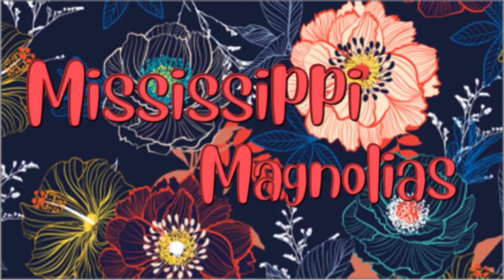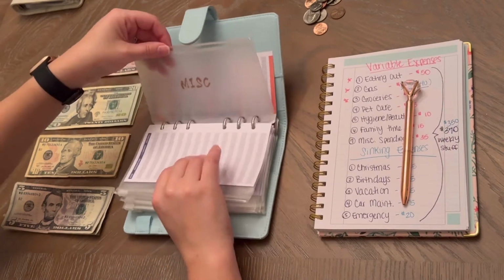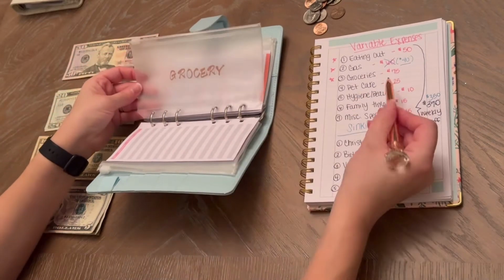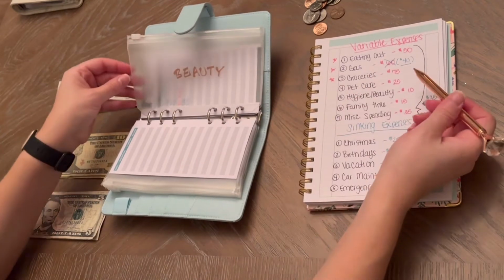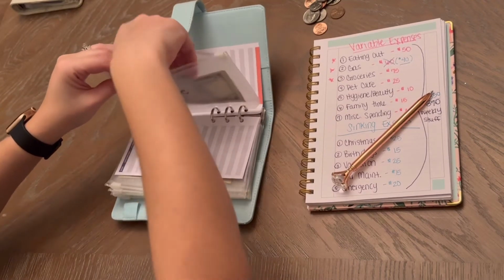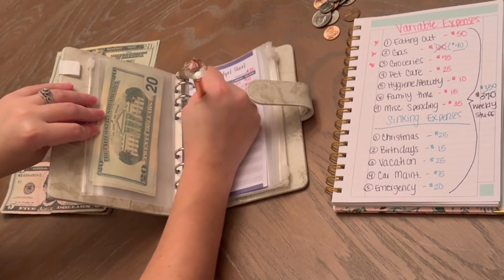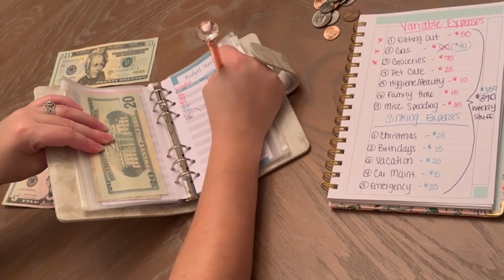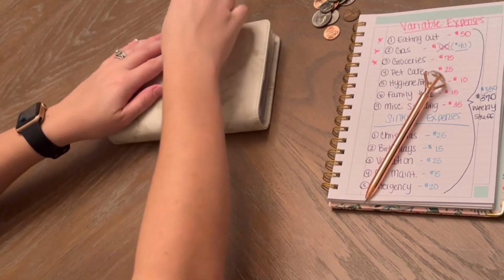Easy Budgeting to SAVE MONEY! | Weekly Cash Stuffing and Envelope System!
Hello, hello!

I’m here to help whenever and however I can!

Xoxo,
Ash